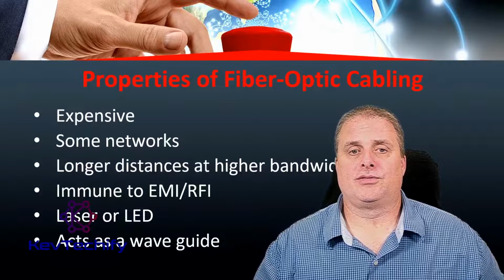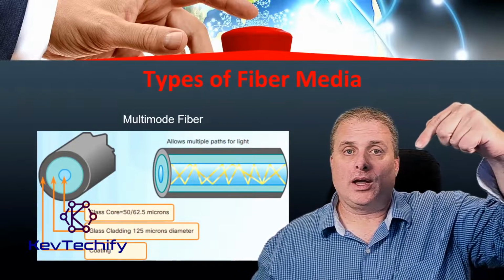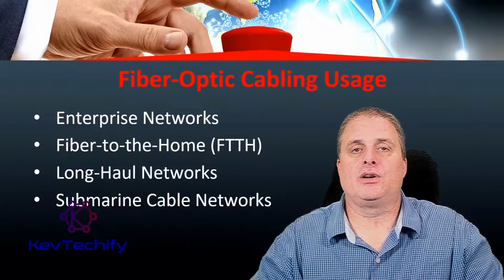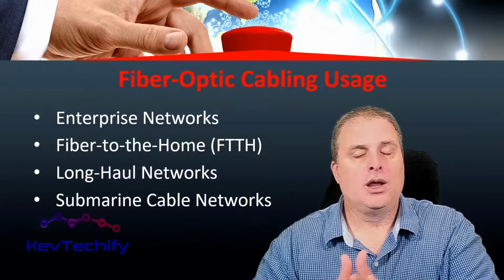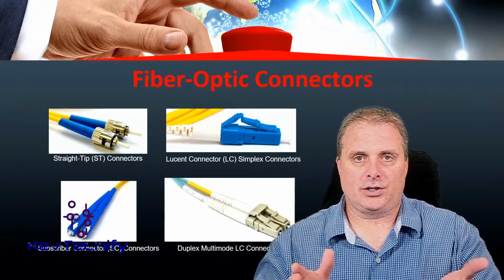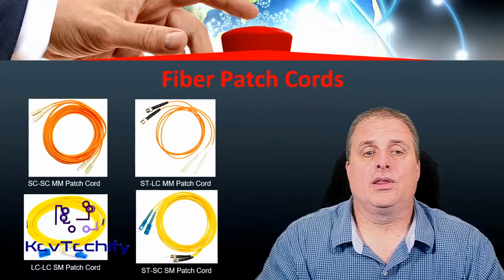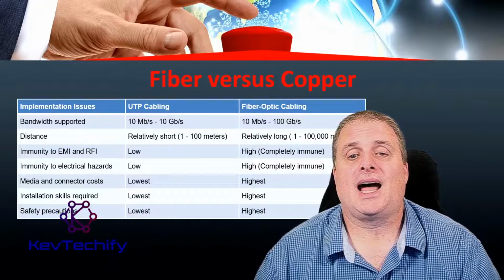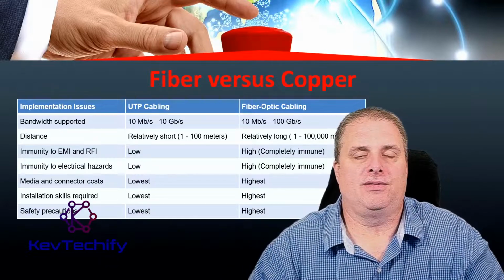Fiber-Optic Cabling - Physical Layer - Introduction to Networks - CCNA - KevTechify | vid 29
In this episode we are going to look at Fiber-Optic Cabling.

We will be discussing Properties of Fiber-Optic Cabling, Types of Fiber Media, Single-Mode Fiber, Multimode Fiber, Fiber-Optic Cabling Usage, Fiber-Optic Connectors, Fiber Patch Cords, and Fiber Versus Copper.

Episode 4 - Physical Layer
Part E - Fiber-Optic Cabling
Video Number: 29